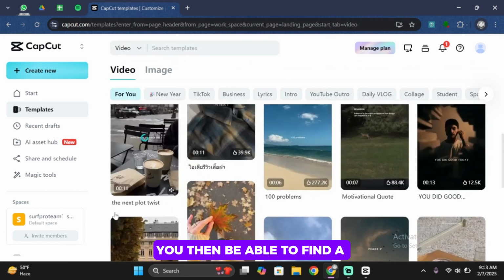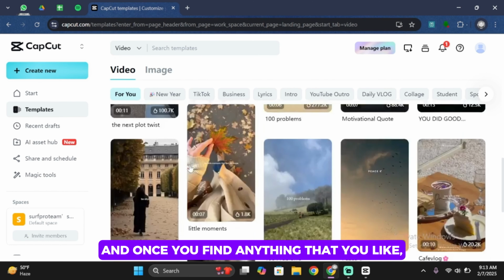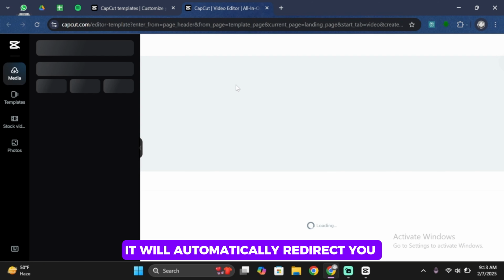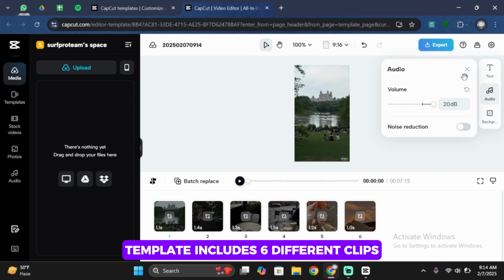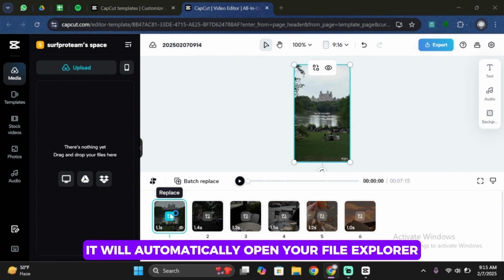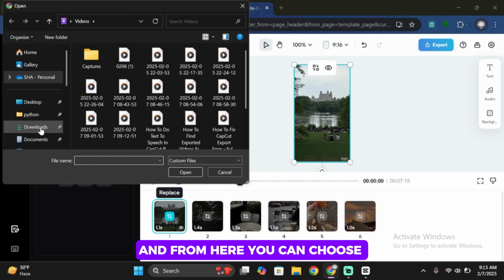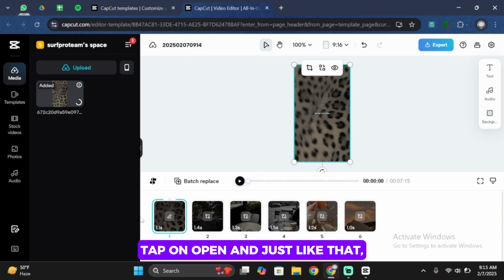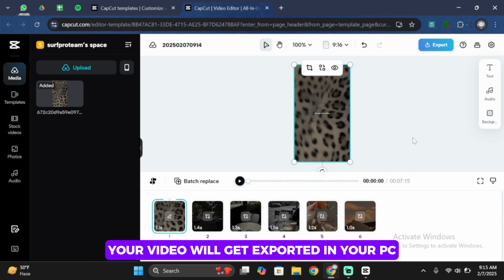How to Use CapCut Templates on PC/Mac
Unlock the secrets of using CapCut templates on PC and Mac with this comprehensive guide, designed to help you create professional-quality videos effortlessly. Whether you’re looking for trending templates or want to speed up your editing workflow, following these steps ensures a seamless experience.

0:00 - Introduction
0:05 - How to Use CapCut Templates on PC/Mac

We’ll walk you through the specific actions needed to find and apply CapCut templates on your computer. Learn how to **browse templates**, **customize them with your own media**, and **export your final video in high quality**. We'll also cover troubleshooting tips and best practices to make your edits look professional and engaging.

Master the process of using CapCut templates on PC and Mac effortlessly with this expert guide for 2025!